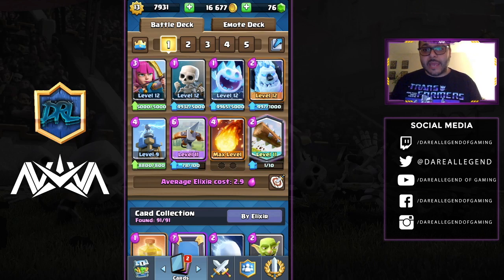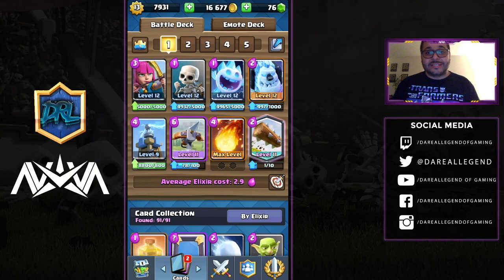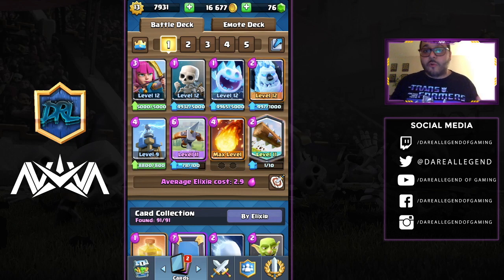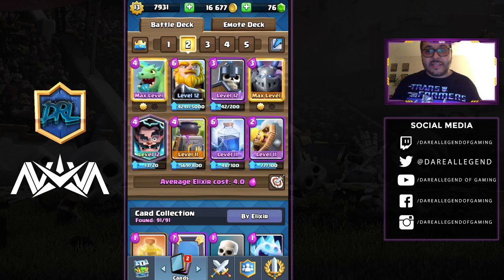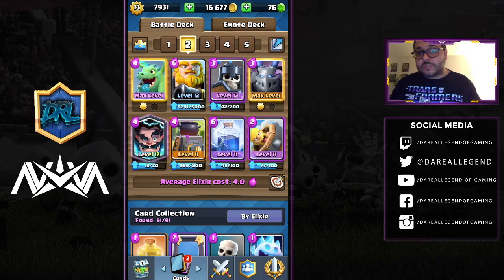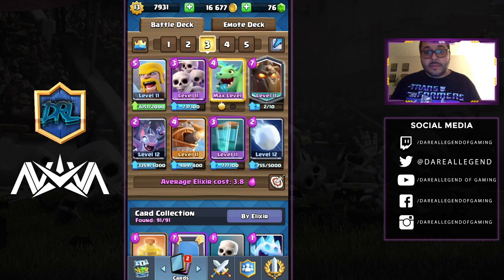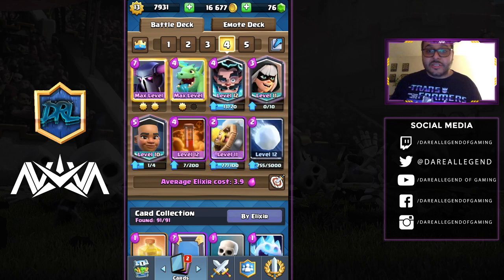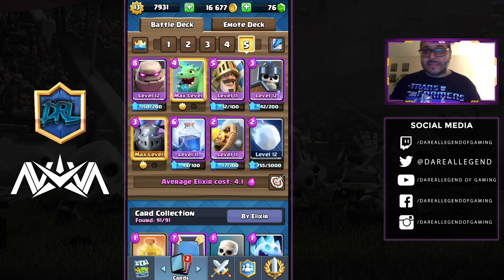The Highest Win Rate Decks For CRL 20 Win Challenge | Clash Royale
Clash Royale Top 5 Decks For CRL 20 Win Challenge  | DaRealLegend Of Gaming

In this episode of clash royale we discuss the top 5 highest win rate decks for the Clash Royale CRL 20 Win Challenge.

Clash Royale CRL 20 Win Challenge
Clash Royale CRL 20 Win Challenge Decks
Clash Royale 20 Win Deck
Clash Royale 20 Win Challenge